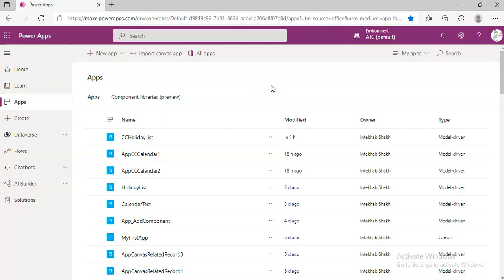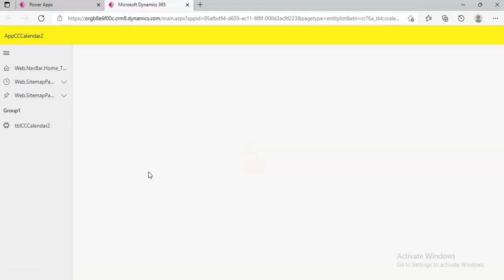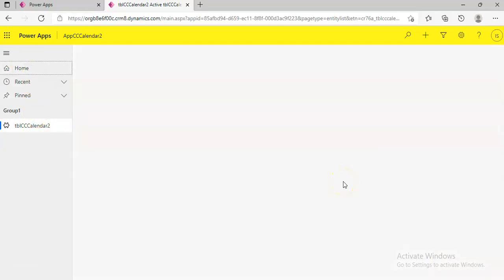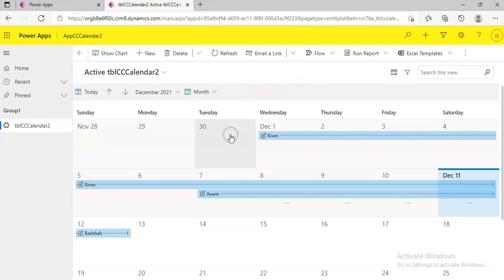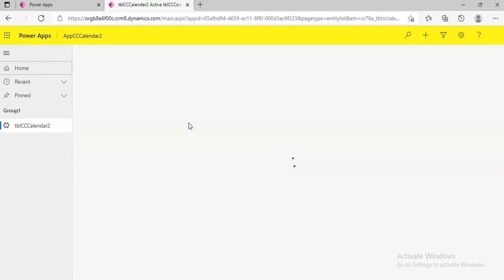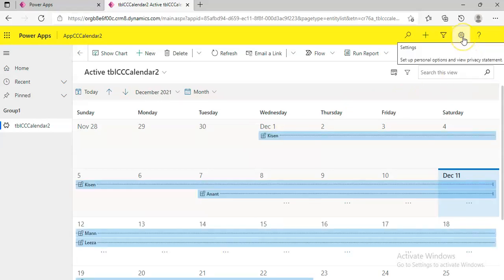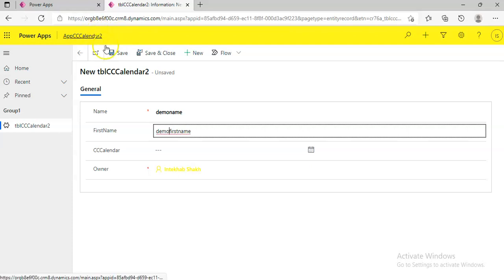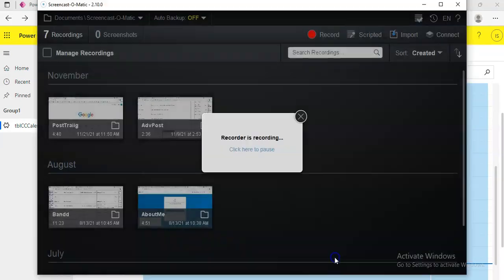Lesson301 - Model driven App Calendar Control V2 More Details - Power Apps 1000 Videos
Description - This Video Covers Model driven App Calendar Control V2 More Details - 301/1000 Power Apps Videos